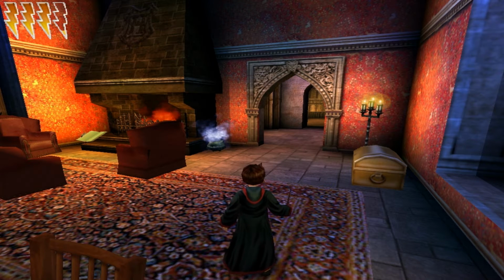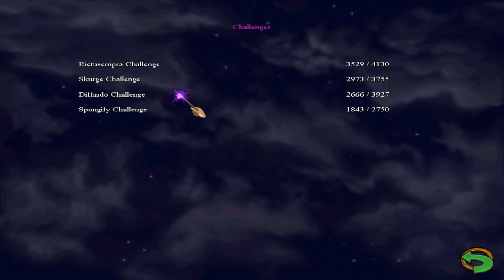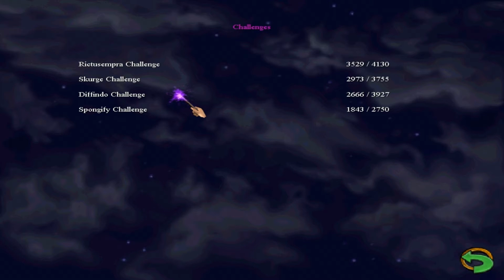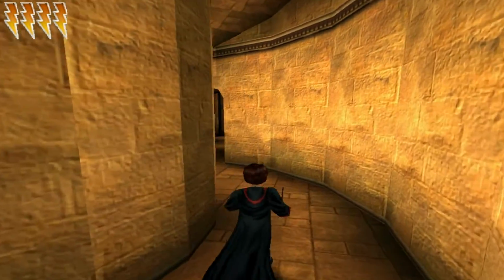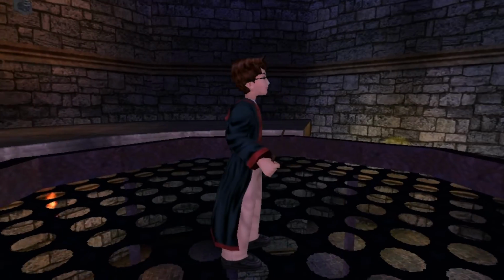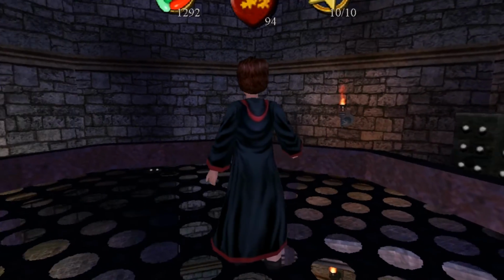[WALKTHROUGH] - HARRY POTTER AND THE CHAMBER OF SECRETS (PC) - PART #22 - RICTUSEMPRA SPEEDRUN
CHECK DESCRIPTION FOR DETAILS !

As requested, welcome to my video walkthrough series of Harry Potter and the Chamber of Secrets, provided with commentary and videos rendered in 1080p HD quality. The aim of the series is to show you how to complete this game 100% in an efficient way, while I take my trip to memory lane as I play along.

In this twenty-second part, we start with the mini-series of the speedruns for the spell challenges! In this video, the Rictusempra challenge has to be completed with a end score of 4130 or higher. An exhausting run for Harry, an even more stressful one for Lux.

The timer starts at 2500 and each star will give 200 bonus seconds added to the timer. There are ten stars in the level, so a total of 2000 bonus seconds can be collected. The requested end time for this challenge is 4130, meaning (2500 + 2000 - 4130) = 370 seconds maximum given to go to the completion star on the condition that every star has been collected. I don't think it's possible to beat the timer without collecting all the challenge stars.

MAP SECRETS CHECKLIST
- None this episode (see Part #3 - "The Rictusempra Challenge" for a full tour of the level with all the secrets).

Please note that this walkthrough is recorded in different sessions. This means that continious gameplay is recorded for roughly about an hour, which is then divided into several parts as Lux sees fit. Therefore, do not be confused with random greetings and goodbyes in several parts throughout this series.

Harry Potter and the Chamber of Secrets is a 2002 action-adventure game published by Electronic Arts and developed by both EA's internal development team and Eurocom for the PlayStation 2, Xbox, GameCube and Game Boy Advance systems. It was simultaneously co-developed by Amaze Entertainment for Windows, Mac and the Game Boy Color systems. An original version was also created for the PlayStation by Argonaut Games.

The PC/Mac version of the game, which was created by a different developer than the console versions, features completely different levels and gameplay from the console cousins. The game features the same graphics and character design as the Philosopher's Stone (PC). It also retains some of the spells learnt in the previous game and involves the player learning new spells by attending more classes at Hogwarts. (Source: Wikipedia)

Footage recorded: July 15th, 2015
Game: Harry Potter and the Chamber of Secrets (PC)
Player: Luxatus Patella (MechaRaptor)